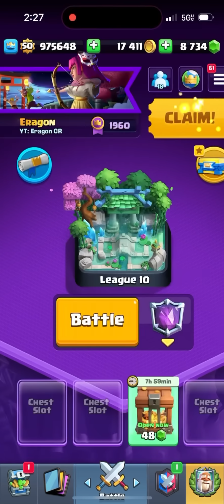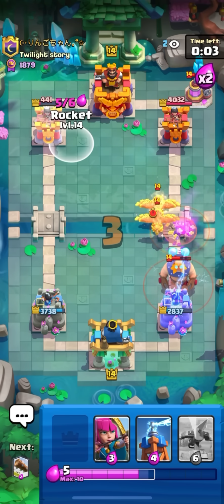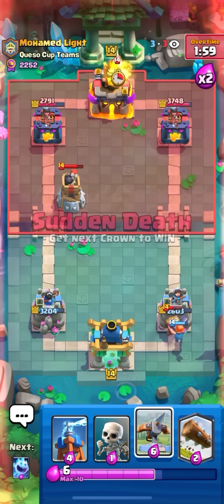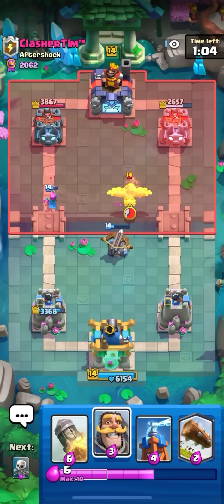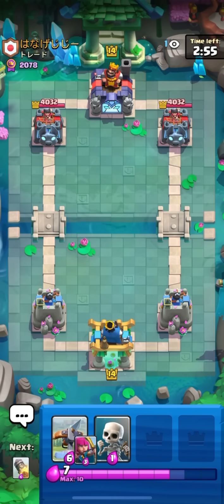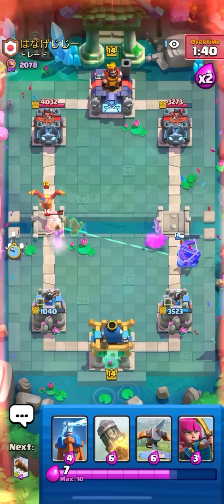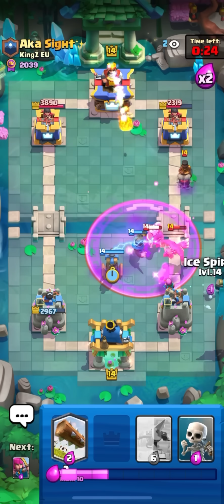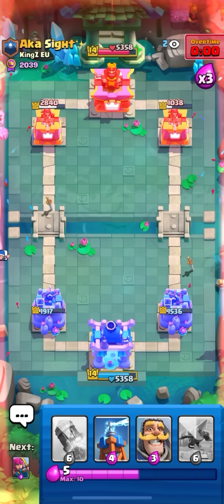X-BOW *3.3* IS OFFICIALLY BACK 🤩 - Clash Royale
Hey guys, in this video i pushed to top 51 with xbow valk and knight. Deck is pretty solid right now bc graveyard is popular so give it a try.